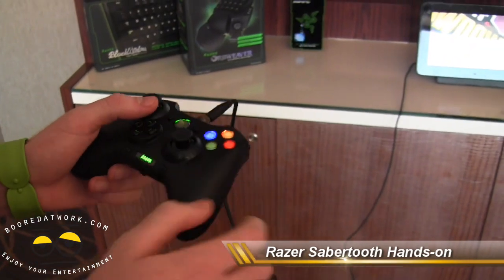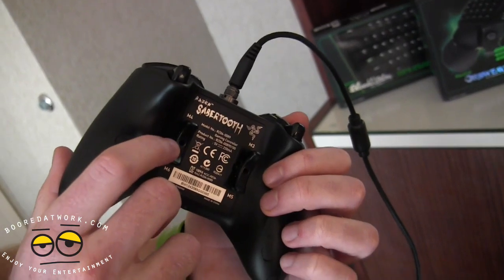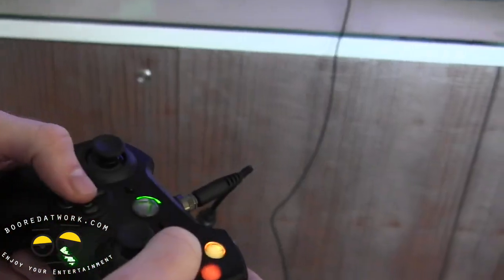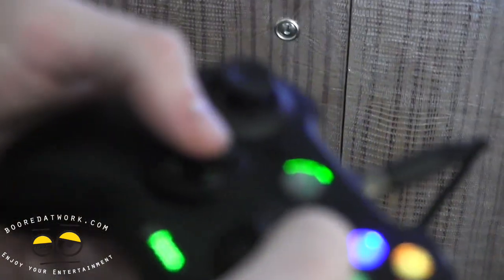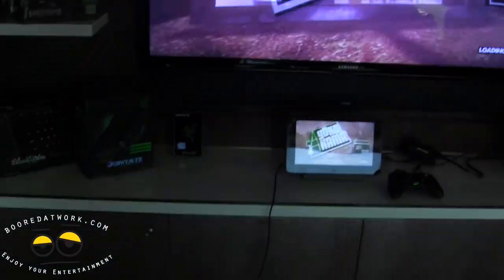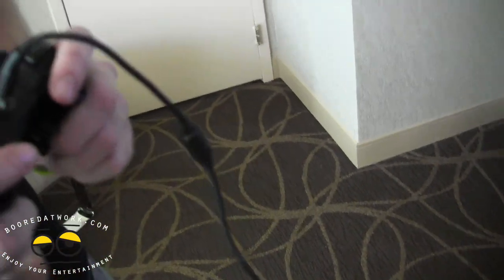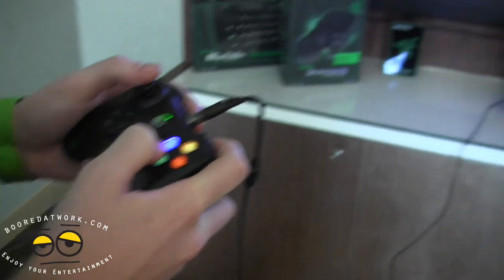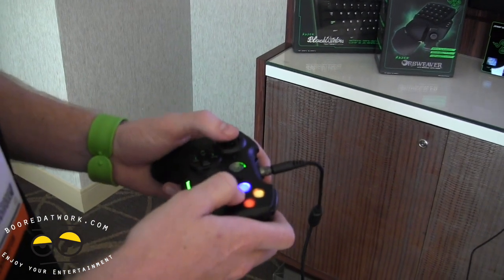CES 2013: Razer Sabertooth Xbox 360 Controller Hands-on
The Razer Sabertooth is an extraordinary Xbox 360 controller. Six additional remappable buttons - two at each shoulder of the controller and two removable rocking switches at the bottom - allow gamers to re-bind any choice of buttons on the controller for easy access. A built-in OLED screen is also included, which allows customization of the controller's many features. Gamers may remap the multi-function buttons, adjust the analog stick's sensitivity and save profiles:  the display visualizes their modified preferences.

Further to its customizability, users are able to reconfigure controls found elsewhere on the device to the multi-function buttons ergonomically positioned at their fingertips. Overall, the design of the Razer Sabertooth increases actuation speed, reduces fatigue, and encourages natural hand posturing for a more precise and comfortable gaming experience, giving console players the competitive edge they crave.

When it comes to tournament-grade gaming, a durable, reliable controller is paramount in keeping up with the competition. From the selection of materials used for the buttons, triggers and analog sticks, to the stringent quality control checks, processes are put in place to ensure that the Razer Sabertooth continues to dominate, game after game.

Also featured is a fully detachable, lightweight cable that securely screws onto the controller. The included carrying case lets gamers store the Razer Sabertooth, along with the braided fiber cable, for transport without worrying about breakage.

The Razer Sabertooth was developed with professional eSports teams and players. Gaming powerhouses such as Team Epsilon, Quantic Gaming and Team Prophecy have been involved in the validation of the controller, and have also been training with the Razer Sabertooth for upcoming tournaments.